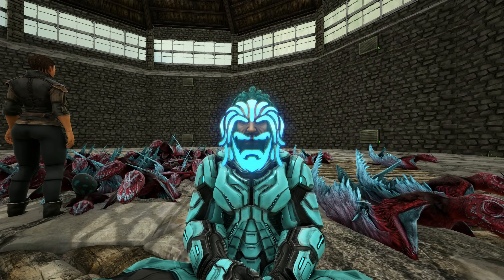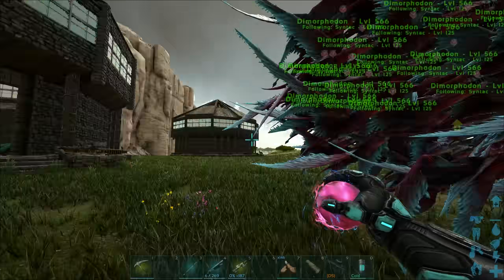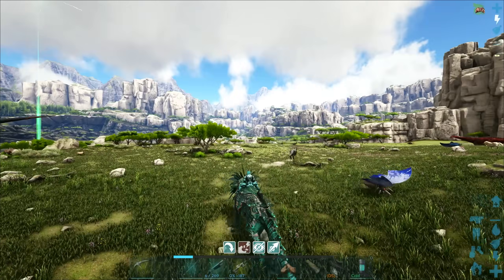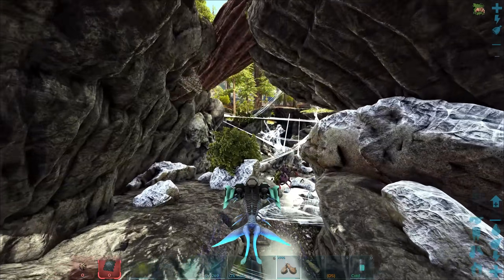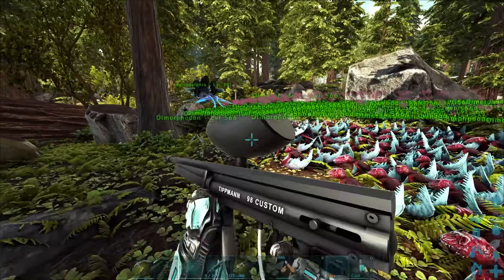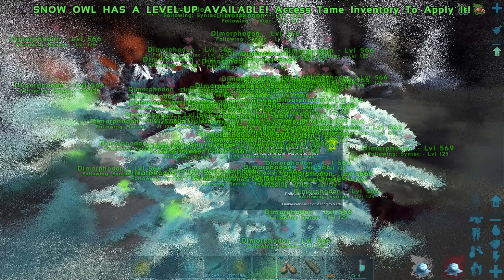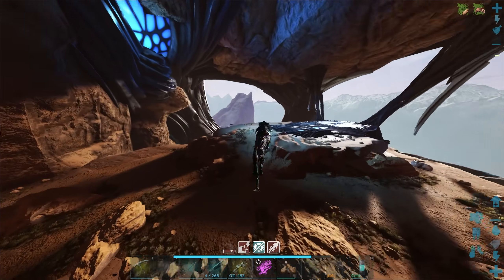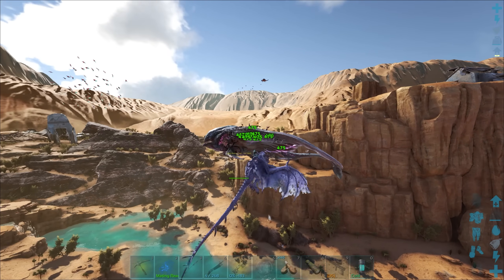I Made The Strongest Dimorph Army to Defeat Gigas! - ARK Survival Evolved [E119]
W/ SYNTAC